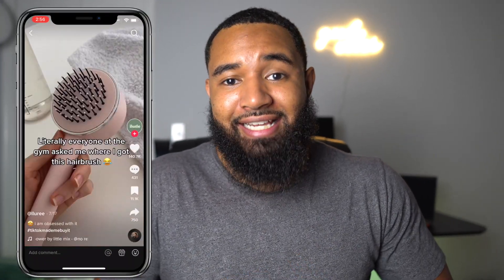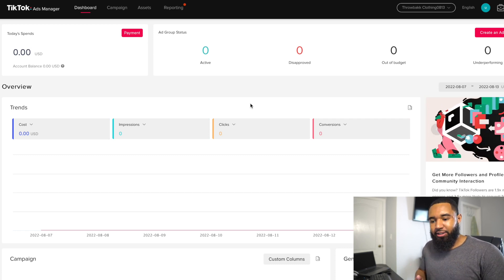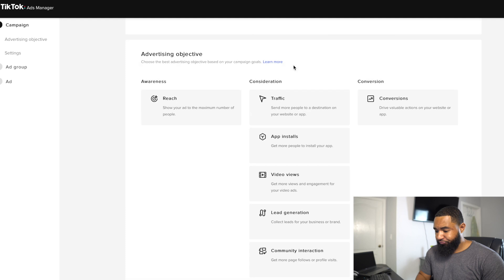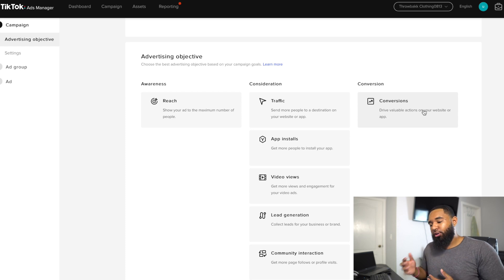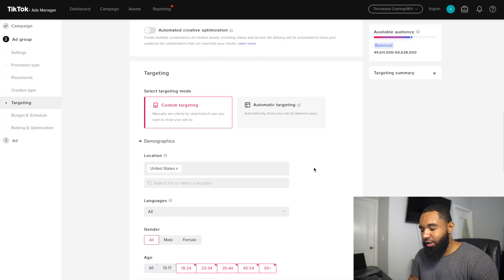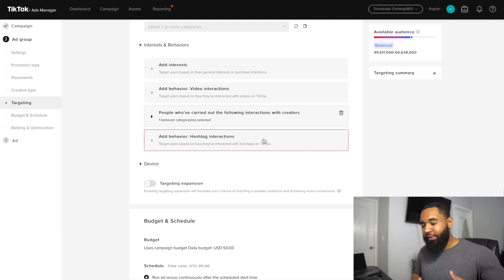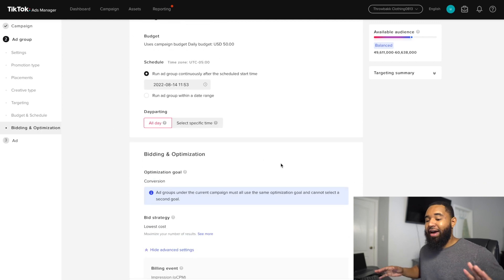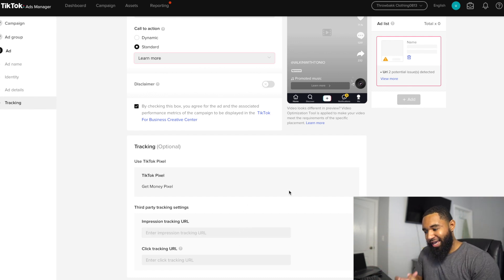How To Run TikTok Ads For Your Shopify Dropshipping Store In 2024 | Beginner Tiktok Ads Tutorial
I discuss How To Run TikTok Ads For Your Shopify Dropshipping Store In 2024. This is a beginner friendly step by step tutorial that will help you set up your tiktok ads the right way so you don't waste your time and MONEY!

Get Started With TikTok Ads Here Get Started With TikTok Ads

Zero To Hero Youtube Course
Perfect for anybody trying to grow their YouTube Channel and Make Passive income ASAP!

💻The Best Youtube Gear You Will Ever Need📸

Hello, my name is Antonio Williams and I am the owner of a digital marketing and consulting business called Movements Over Barriers. I have a true passion to help entrepreneurs and small businesses find their brand voice and find their target audience through various online strategies. I have my Master's in Internet Marketing from Full Sail University and currently work with local brands and businesses world wide. I would love for you to follow my own entrepreneurial journey and hopefully I can help you on the way.